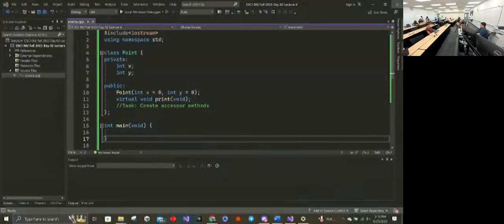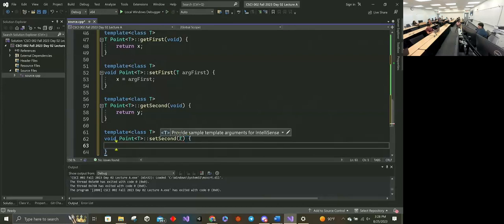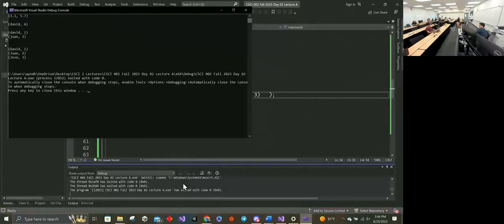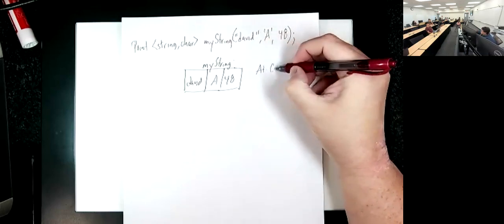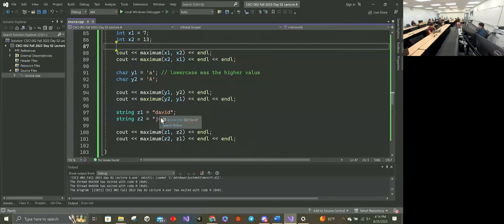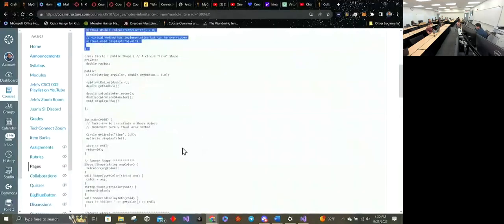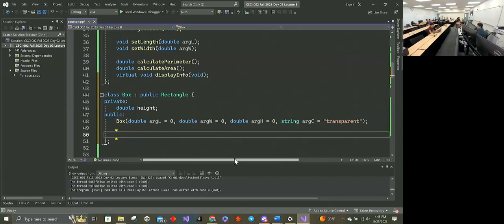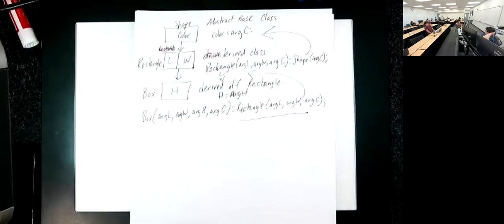CSCI 002 Day 02 Fall 2023 Templates and Inheritance, Review of Classes